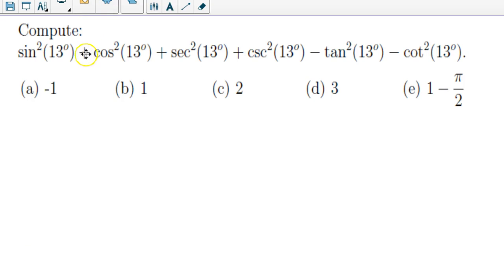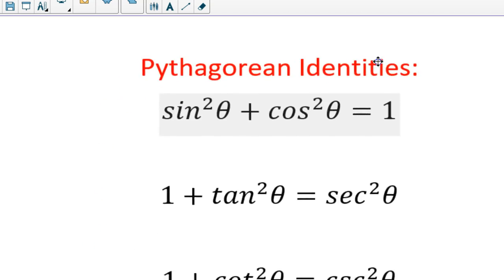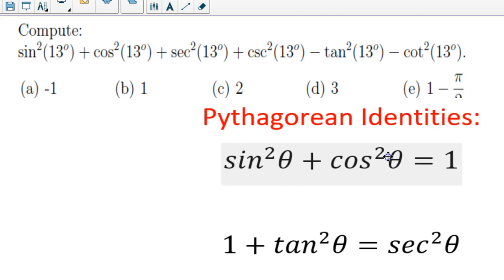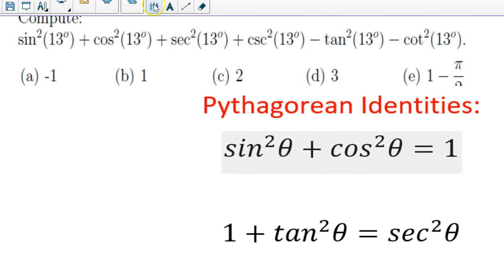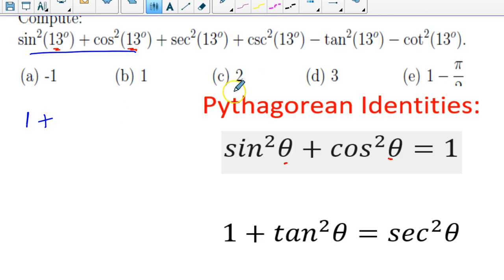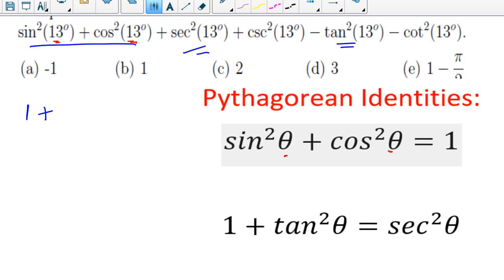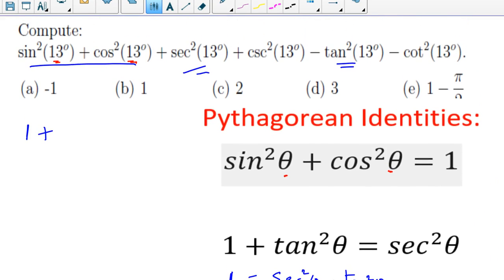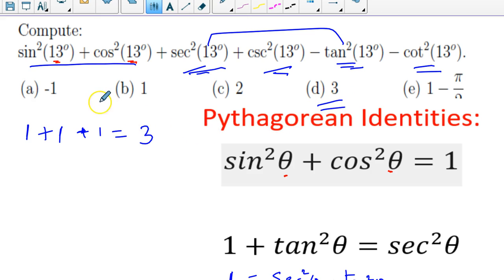Math Competition - Pythagorean Identities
Find the result using Pythagorean Identities